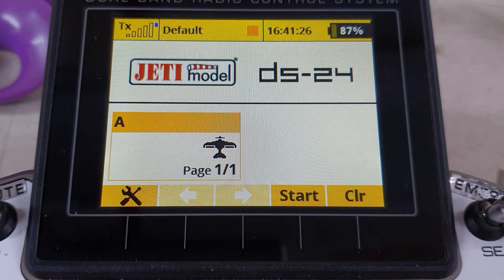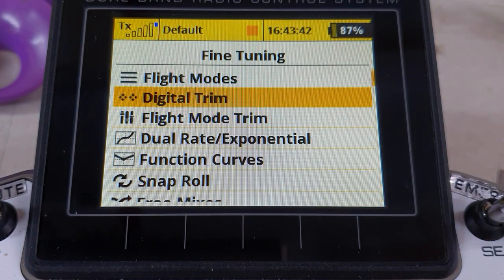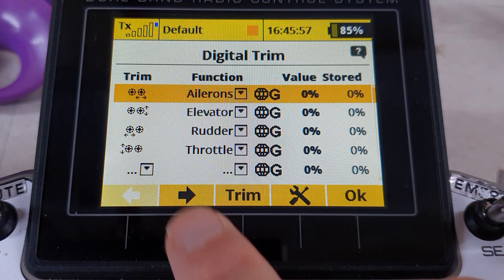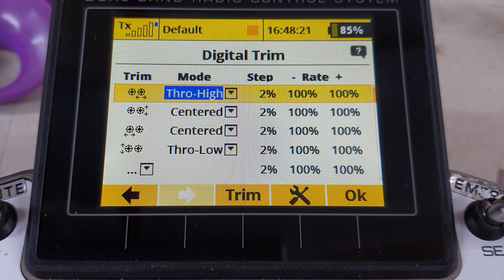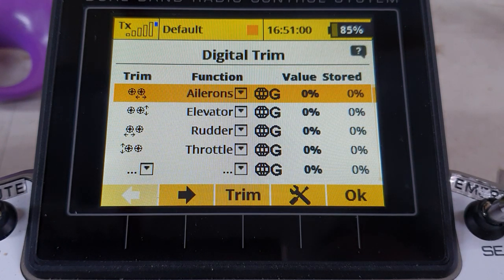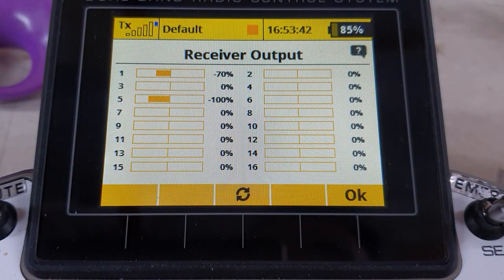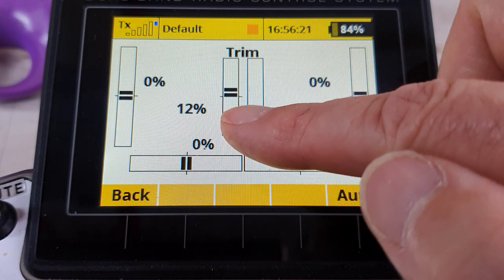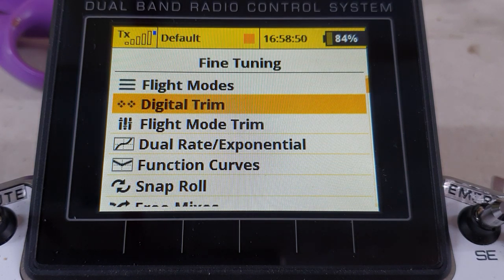Jeti - digital trim and flight mode trim